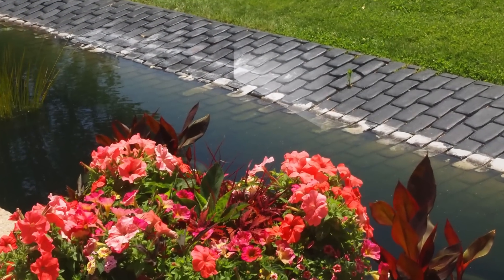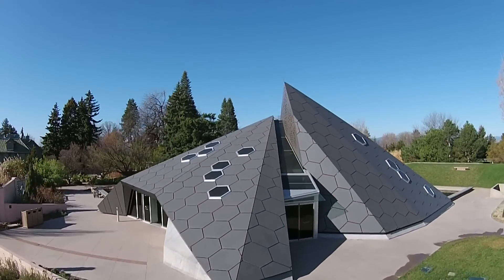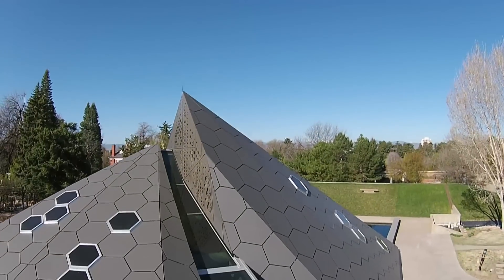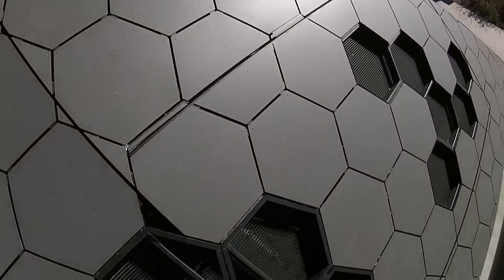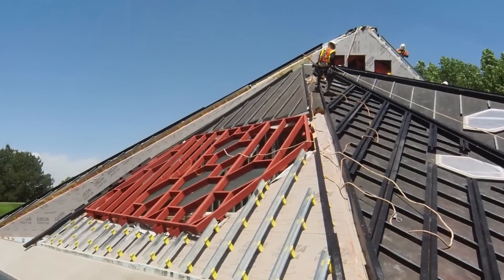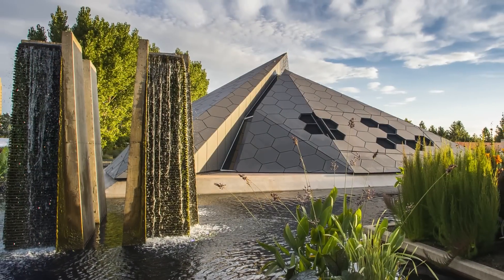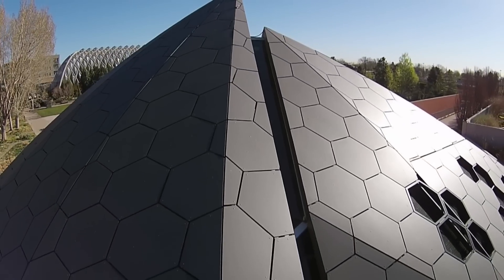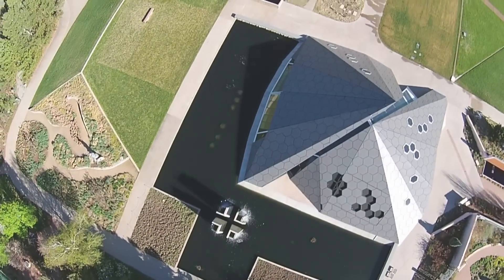Creative Building Design Requires High Performance Membrane Solution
The Science Pyramid at Denver Botanic Gardens invites visitors to explore the relationship between people and plants, and to examine the role of biomimicry in our lives – the way the features of nature inspire ideas and actions in people. It’s not surprising then that the building has a great relationship with its surroundings. Rising to a comfortable height among the area’s ground-level structures, the angles and scale of the 34-foot-high pyramid are almost a mirror image of the Garden’s amphitheater to which it sits next.

From the outside, a pyramid appears smaller than it actually is on the inside. Fittingly, the Science Pyramid presents a bigger view of the world of horticulture, using interactive technology to engage visitors with Botanic Garden’s environmental research into the semi-arid, cold winter steppe regions of the world, which includes Colorado, and showing them how their own backyard is connected to the larger natural world.

The 5,258-square-foot structure has 16 sides consisting of hexagonal panels in a honeycomb design, with painted steel and angular windows. The exterior is covered in a dark gray cement composite panel material by Swisspearl®, often used as siding but here used as a roof material for the first time. Below the rainscreen, the roof features five inches of insulation, taking its cue from cold roofing projects seen in the mountains.

Pyramid shapes present a challenge because the enclosures are both roof and wall. The shape, usage, cladding and climate multiply the complex dimensions of maintaining a watertight exterior while managing the moisture generated within. Additionally, the open joints expose the membrane behind the cladding. For this project the water-resistive barrier (WRB) has to provide all the performance criteria of a regular WRB along with long-term resistance to UV light and the impact of wind, rain and snow. The extremes of Denver’s winter and summer climate as well as the high UV index made the performance requirements even more stringent.

DELTA®-VENT SA provides the air and water barrier at the plywood substrate. Because of its high vapor permeability, DELTA®-VENT SA prevents significant interior moisture build-up while remaining watertight. Because DELTA®-VENT SA is fully adhered, the enclosure will be more airtight than with a mechanically attached air barrier. DELTA®-FASSADE S provided the final weatherproofing step. It has  extremely high UV resistance so the light coming through the open joints will not degrade its weatherproofing qualities. Like DELTA®-VENT SA, DELTA®-FASSADE S is watertight yet highly vapor permeable. The insulation that lies underneath will stay reliably dry and functioning at maximum R-value. Working together, DELTA®-FASSADE S and DELTA®-VENT SA ensure a watertight enclosure that also manages moisture in a complex climate. The flat black of the DELTA®-FASSADE S also enhances the beauty of the Science Pyramid, adding depth and dimensionality that heightens the striking appearance of this landmark building.